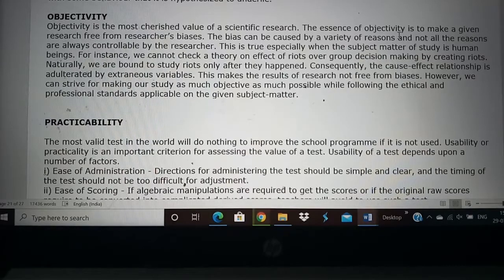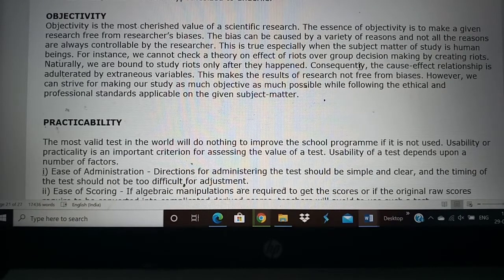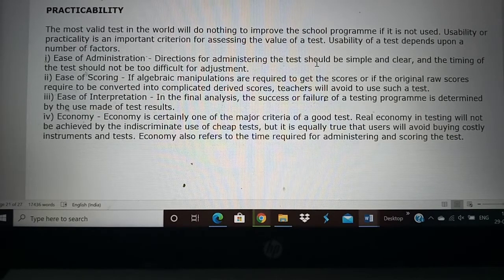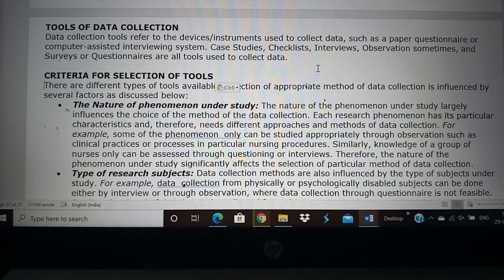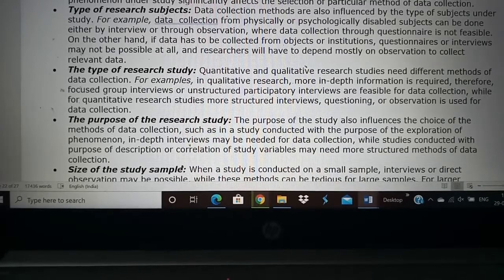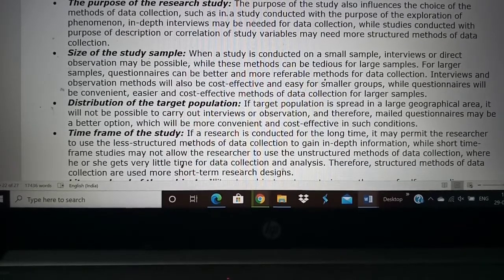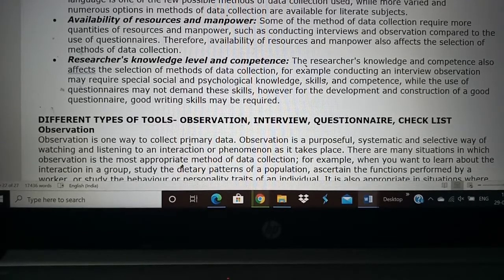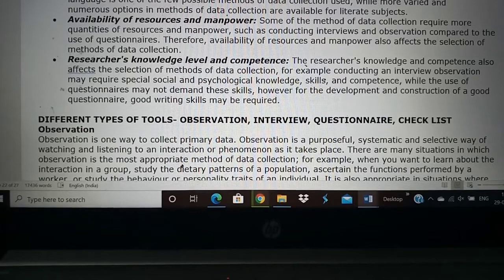Objectivity, Practicability, Criteria for selection of tools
The video lecture on Objectivity & Practicability in data and Criteria for selection of tools for data collection has been created for II Year Medical Sociology.